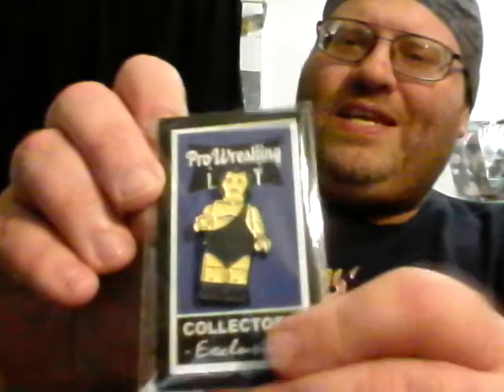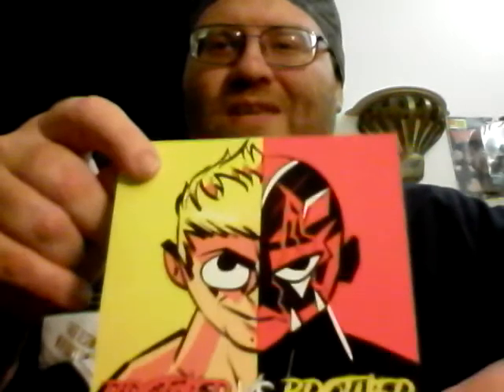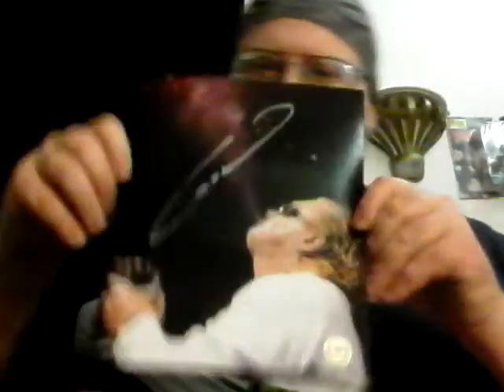Big Lee's Corner: Pro Wrestling Loot November 2019 Unboxing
type Big Lee's Corner in search, also check out my Teespring Store